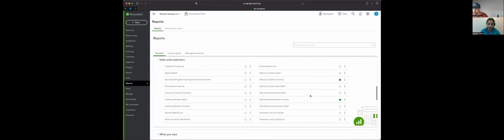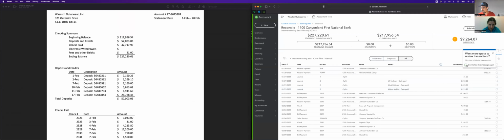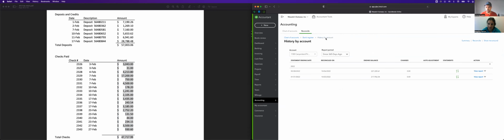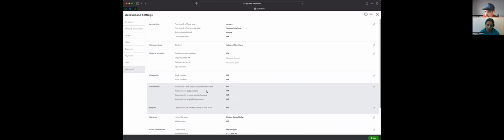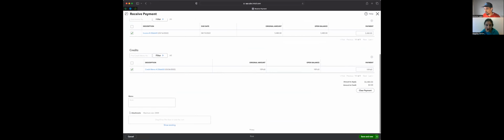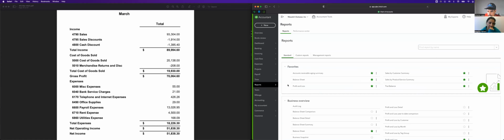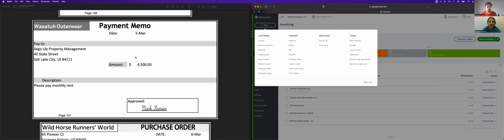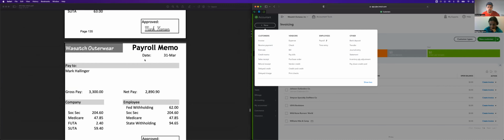Week 7 Office Hours